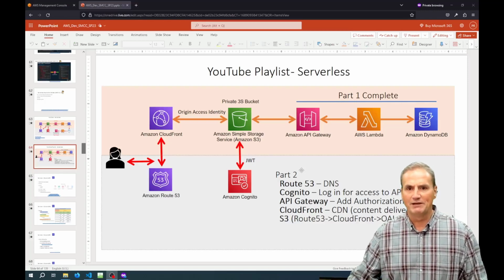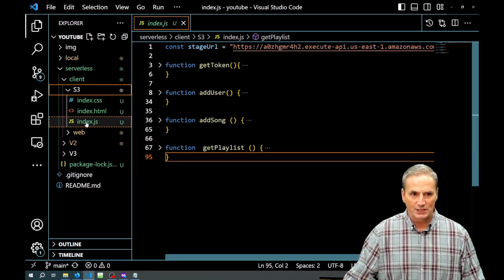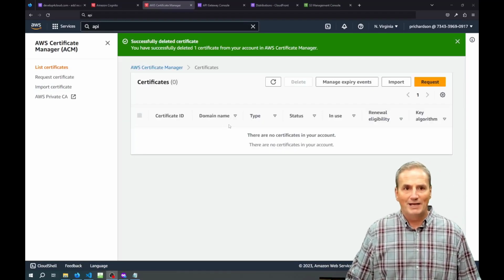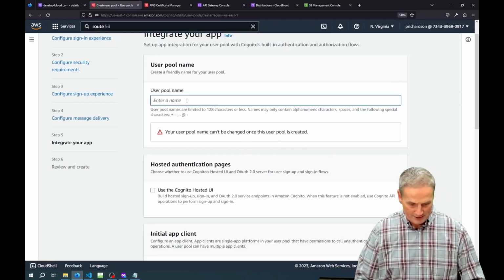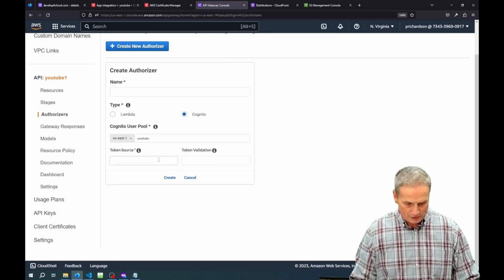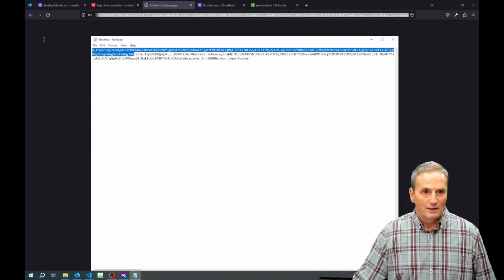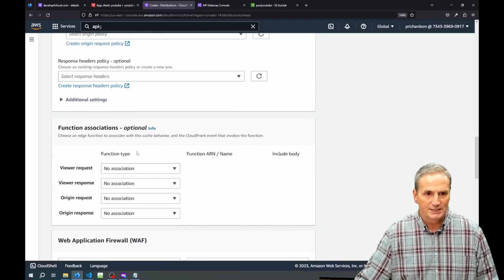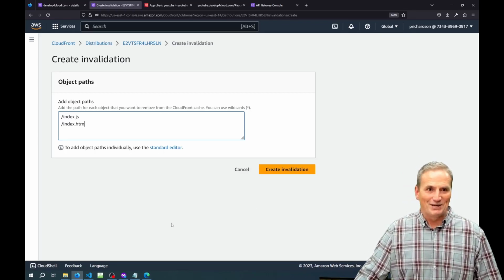AWS Serverless YouTube Playlist Builder Part 2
Added the customer facing app (front end) to an S3 Bucket with Route53,  CloudFront, Certificate Manager, API Gateway Authorizers, Cognito User Pool